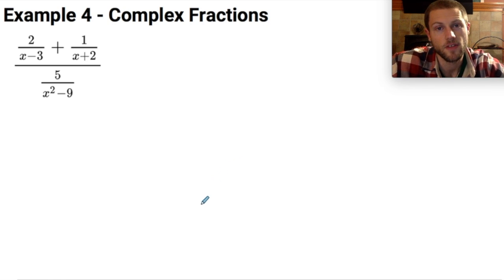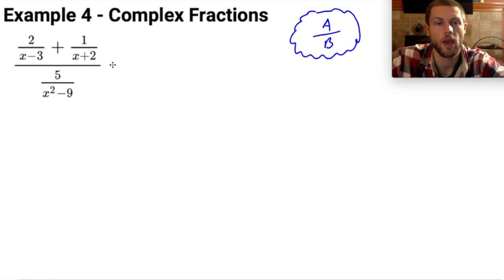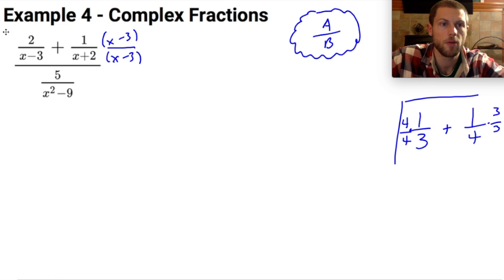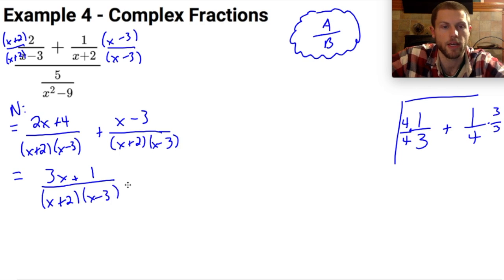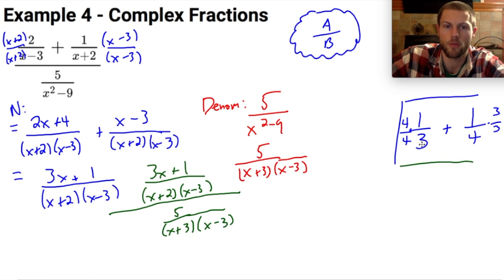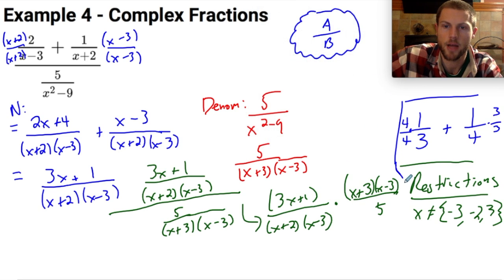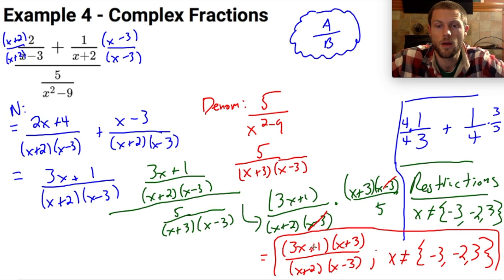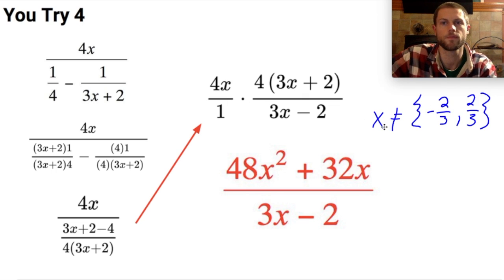Simplifying Complex Rational Functions